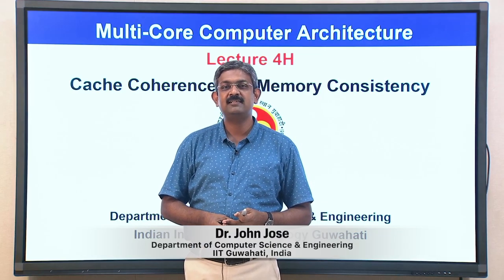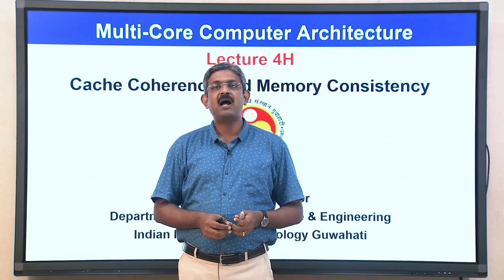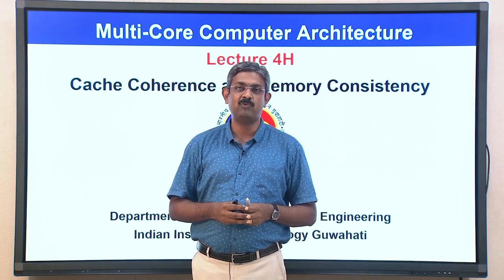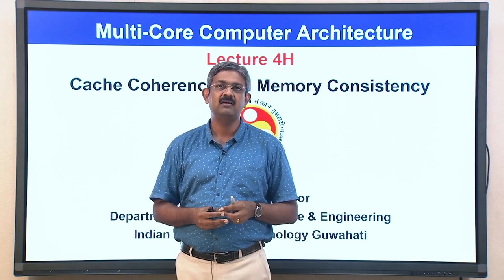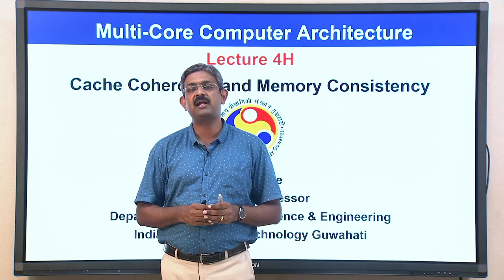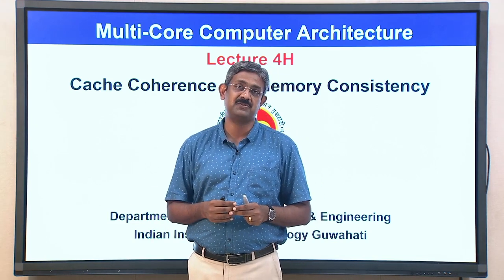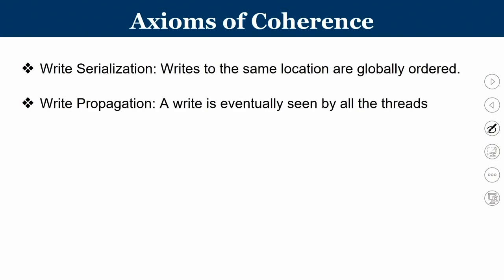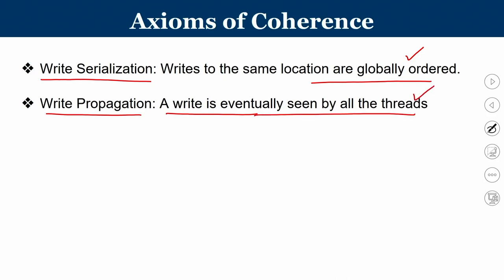Lec 28: Cache coherence and memory consistency